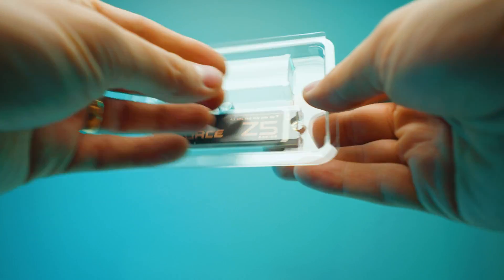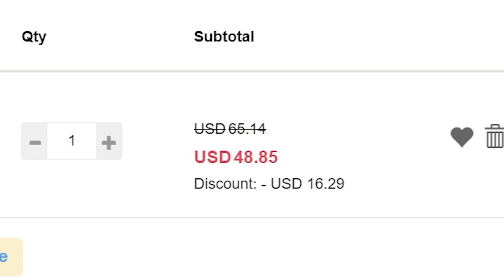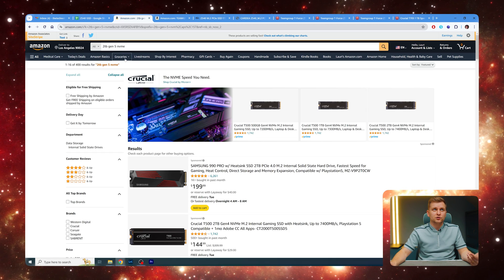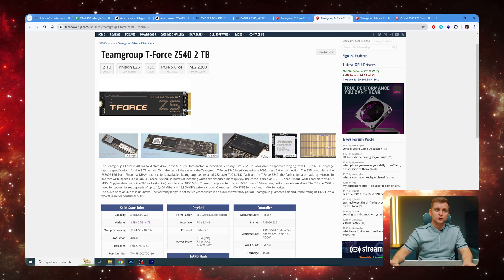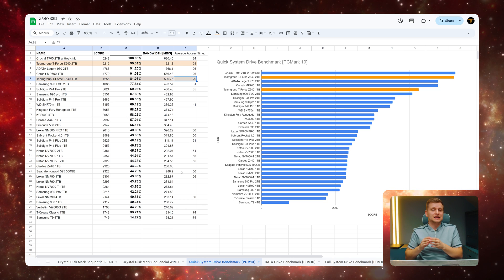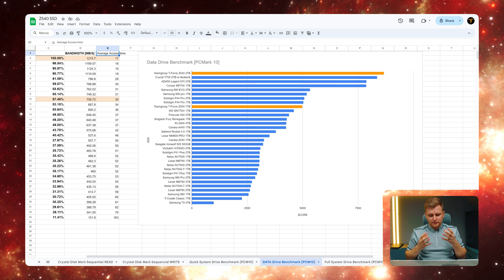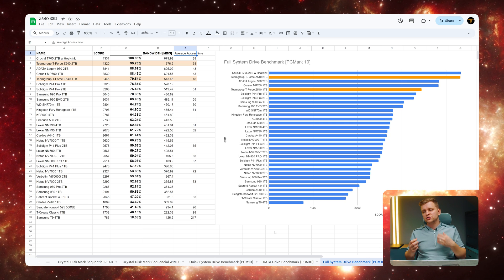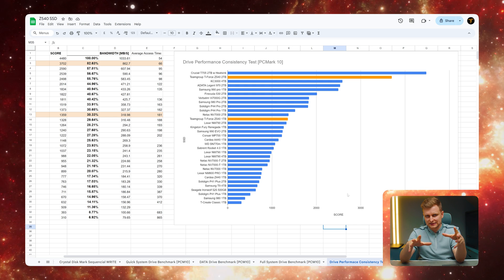Best-Bang-For-Buck Gen 5 m.2 NVMe? 👉 TeamGroup T-Force Z540 SSD Review [1TB & 2TB]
Checking out Teamgroup T-Force Z540 NVMe SSDs, are these the BEST Bang For Buck Gen 5 SSD? Let's find out 👇

✅ Other Cheaper Alternative Drives to get:
Solidigm P44 Pro 2TB
Solidigm P44 Pro 1TB
Samsung 990 pro 1TB
Samsung 990 EVO:

0:00 Intro
0:46 Sponsored Segment
1:14 Physical over view SSD + Heatsink
2:14 Price
2:59 DRAM Cache
3:50 Sequential READ/WRITE
4:44 Secondary Drive Benchmark [PCMark 10 Quick System Drive]
5:43 PCMark 10 Data Drive Benchmark
7:05 OS & Programs Drive [PCMark 10 Full System Drive Benchmark]
8:16 Consistency Test [PCMark 10 Drive Consistency test]
10:21 TBW Spec & Warranty
11:30 SSD Heatsink- Do you need it?
13:58 Conclusion - Should you get it?